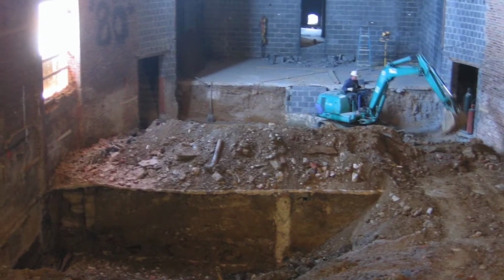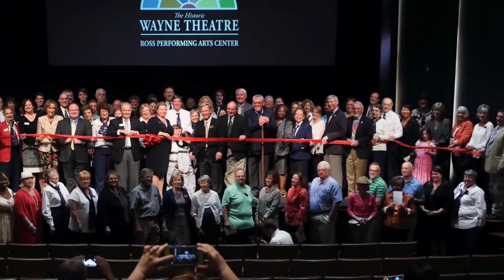The Leading Ladies of Wayne Theatre Whitney-Cole Novotny, Karen Palumbo & Heather Harlow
Welcome to At Home With The Wayne.
Tonight we are thrilled to have the amazing Leading Ladies of the Wayne Theatre’s production of Matilda, the Musical. Hank Fitzgerald, Director of Original Programming, will be talking with Heather Harlowe, Whitney-Cole Novotny and Karen Palumbo. We produced and presented Matilda, the Musical in August of 2019 and we are so excited to take a look back at this show with these incredibly talented women.

To watch our live streams at 7:30 on Wednesday's,
Go on the Wayne Theatre FaceBook page and find the [LIVE] video there.

If you want to watch the video later, simply go on Wayne Theatre FaceBook Page, YouTube Channel or our Website and find the videos there.